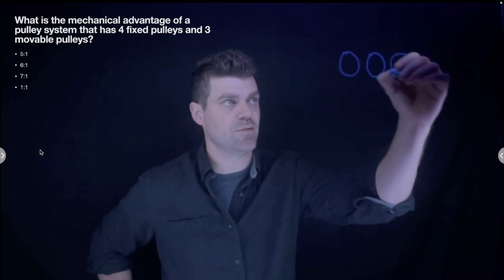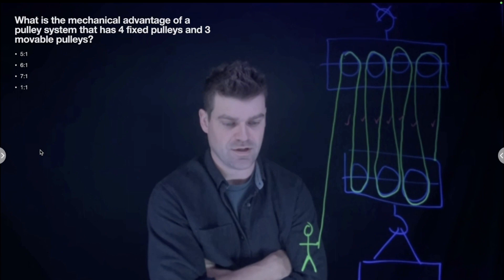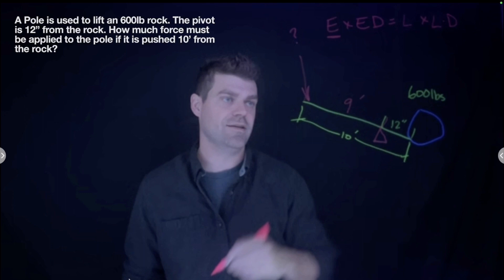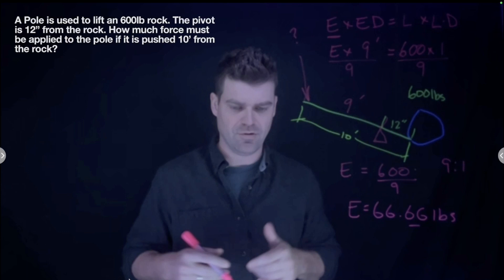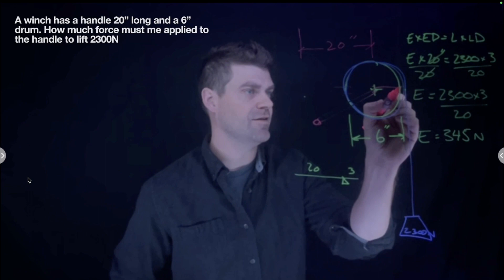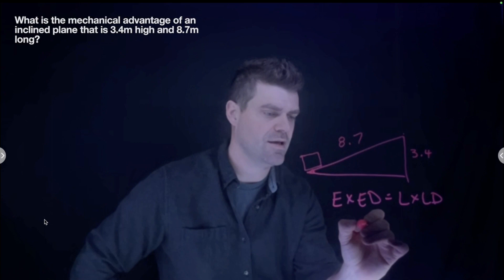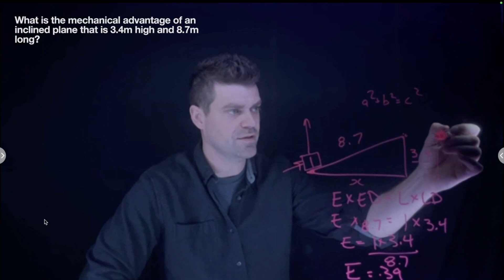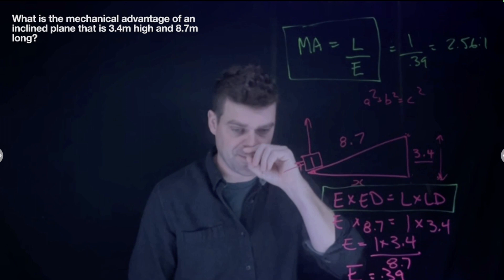Millwright Exam Prep Series (level 1:Physics/MA)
In this video I walk thru some simple machine calculations to prepare you for your millwright certification exam